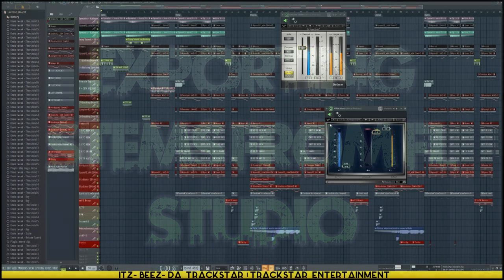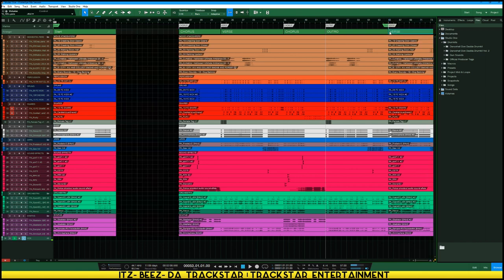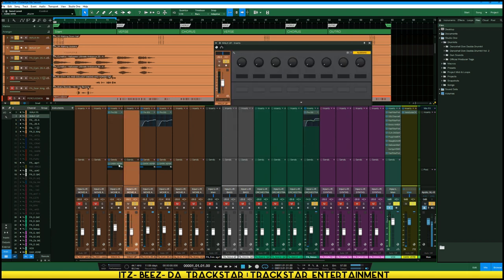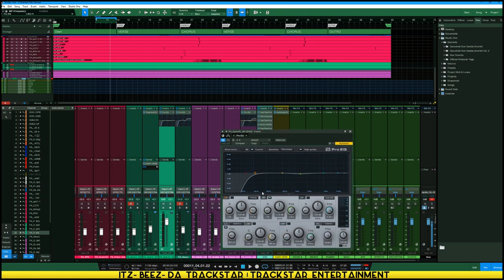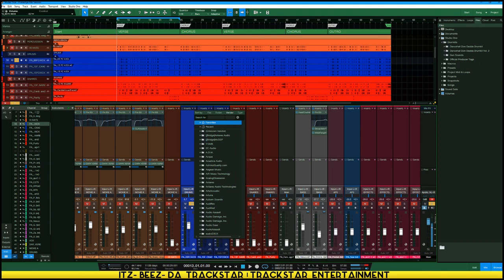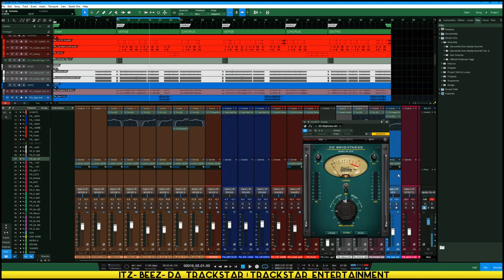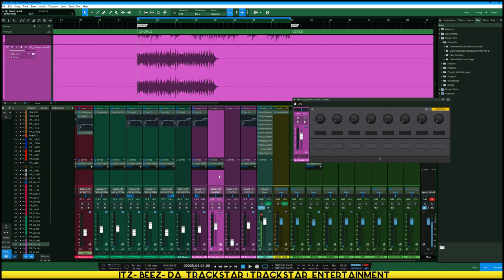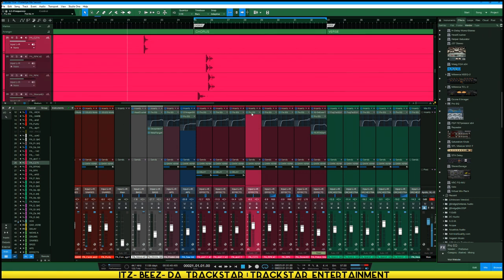Full Mix Tutorial | "PrimeApe Riddim" | Automation ✘ Compression ✘ EQ ✘ Buses ✘ Sends | Step By Step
00:00:38 - EXPORTING STEMS FROM FL STUDIO
00:03:43 - REMOVING INTERNAL PLUGIN FX
00:08:09 - GROUPING TRACKS
00:11:56 - CREATING TRACK BUSES
00:18:10 - INTRO MIXING
00:36:12 - MIXING ORCHESTRA SECTION
00:38:32 - MIXING STRINGS
00:44:43 - MIXING BASS
00:50:08 - MIXING VOCAL SAMPLE
00:53:27 - MIXING VERSE INSTRUMENTS
00:54:33 - MIXING KICKS SOLO
00:59:12 - SIDECHAING KICK AND BASS
01:00:53 - MIXING SNARES
01:03:37 - MIXING ARPS
01:09:26 - MIXING CHORUS INSTRUMENTS
01:25:00 - AUTOMATING LEAD VOLUME
01:29:18 - ADDING A COMPRESSOR TO EFFECTS BUS
01:32:17 - FINE TUNING
01:34:57 - FINAL MIX PLAYBACK

◈Dancehall 2018
◈Dancehall Riddim
◈Dancehall Version
◈Dancehall Instrumental